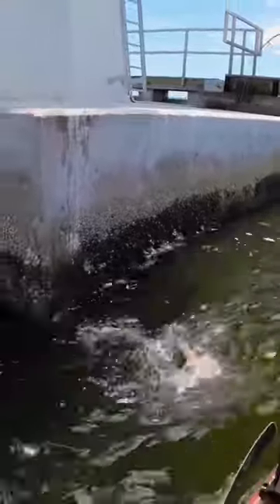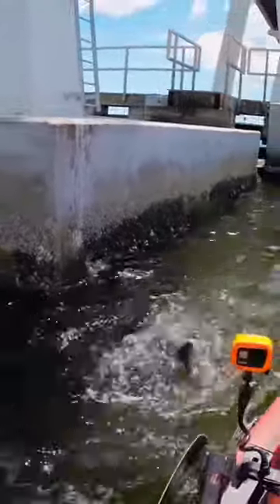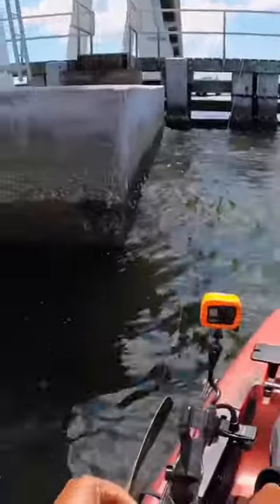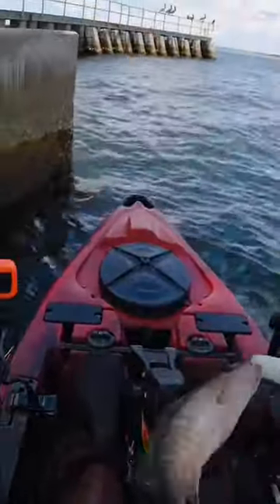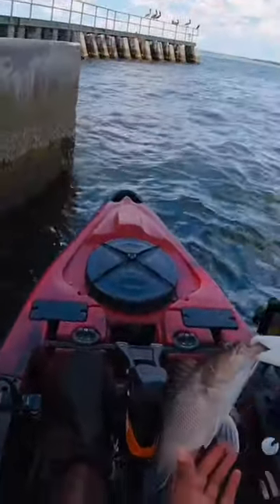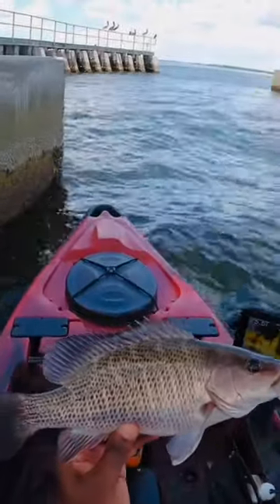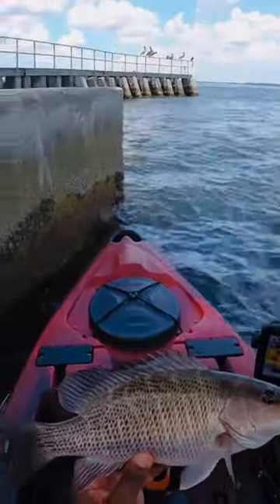**Live Pinfish for Snapper!**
Mini Tutorial on how to pull keeper mangroves from structure with live pinfish!